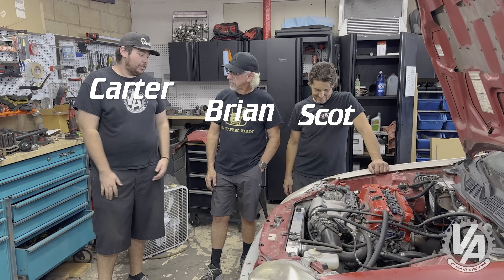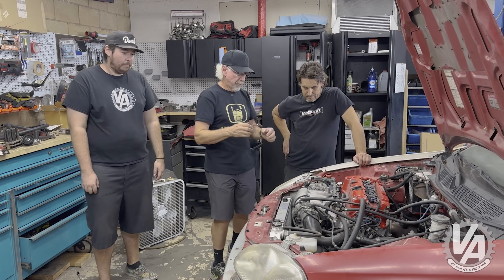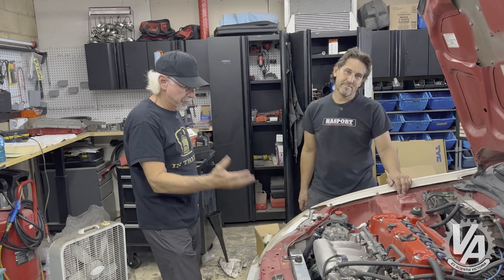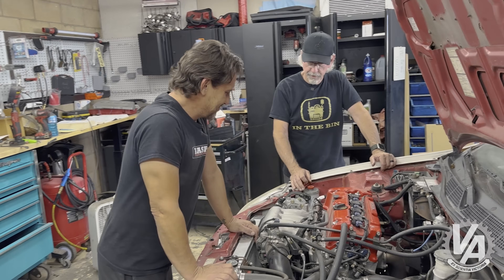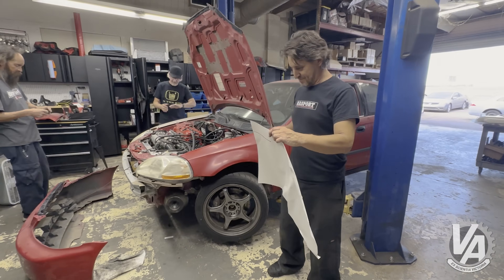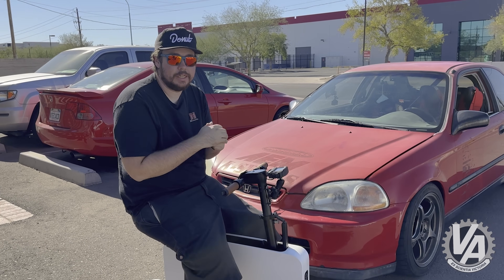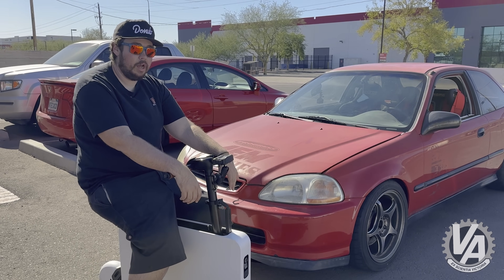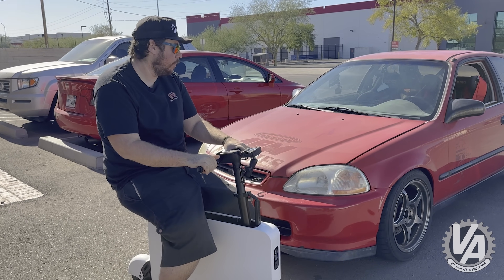K24 EK Civic Hybrid Racing Power Steering Solution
K24 EK Civic Power Steering Solution From Hybrid Racing
By Aaron Gaghagen

Our HPD built Grand-Am K24 Civic EK hatchback is back! We have had this project on the back burner for a while. We want to get it some track time soon, so that means we need to address a couple things. The biggest thing is the power steering. Making the Civic easier to turn AND reducing driver fatigue will definitely make this quicker around the track. Besides adding power steering using the Hybrid Racing power steering kit, we address the broken hood release and cold air intake water protection.

Nothing but Hondas. That’s exactly what you’ll find at VTEC Academy. Because Soichiro Honda’s passion for motorsports and his company’s ability to express that in the machines they produce make a whole lot of sense. VTEC Academy is a place for Honda fans who feel the same way and who seek the most accurate technical information and commentary to continue that very legacy and make whatever Honda it is that they drive just a little bit better. And more fun.

VTEC Academy videos are for educational and entertainment purposes. We can not guarantee the modifications performed in the video are legal in your locality. Do not do any modifications to your vehicle that will void your warranty or in any way violate your local laws. We assume no liability for property damage or injury as a result of any of the information contained in this video. Use the information provided at your own risk. It's on you, dog.